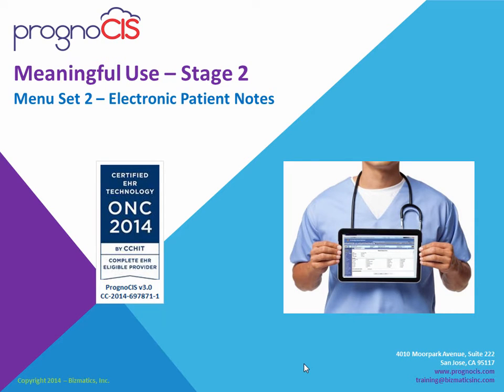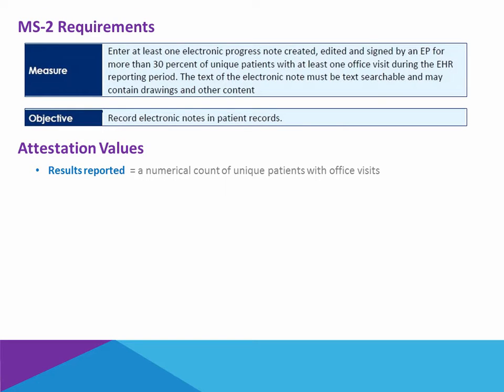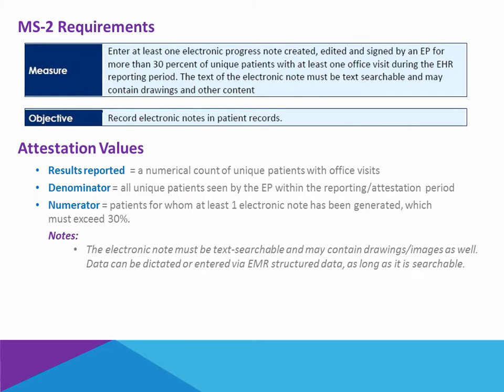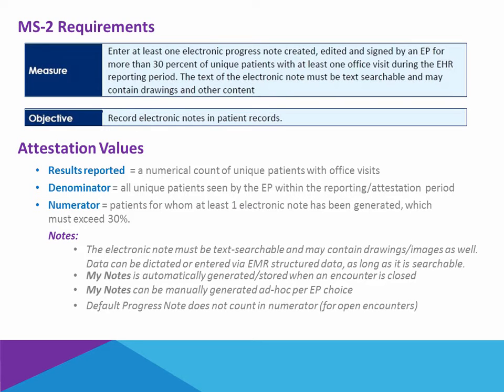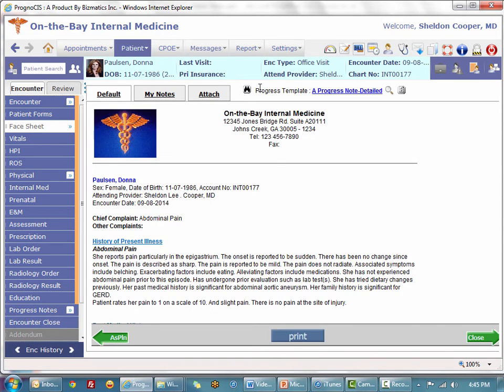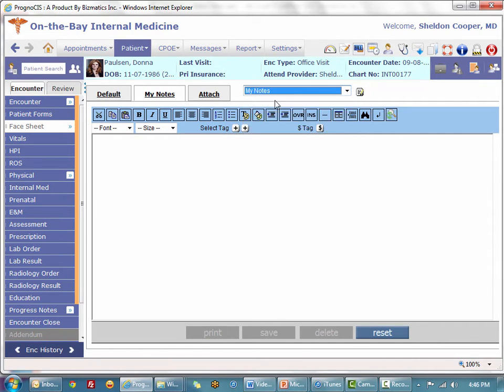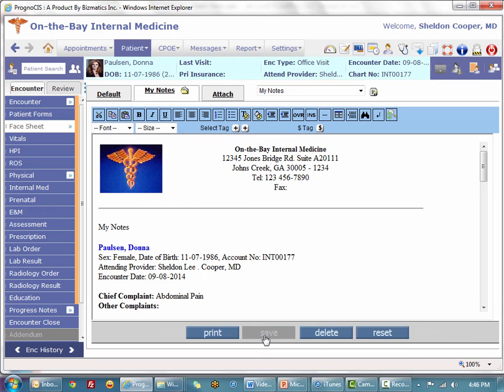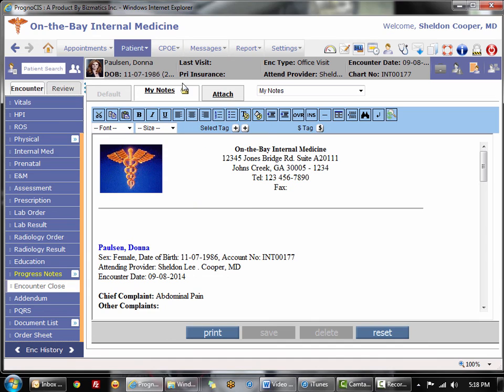Menu Set 2: Electronic Patient Notes